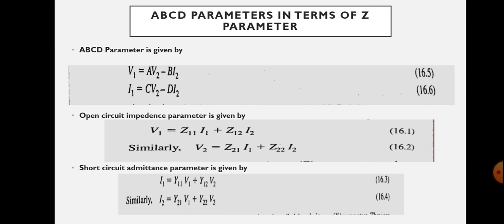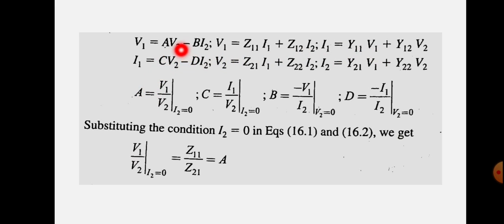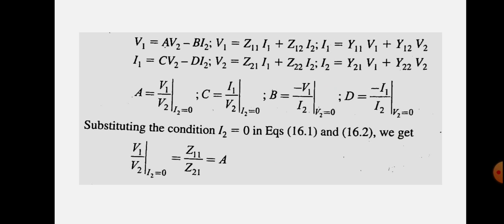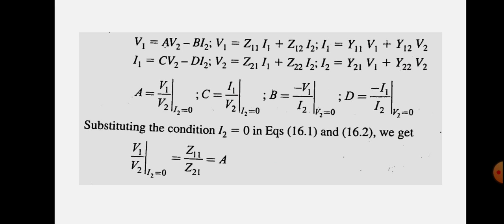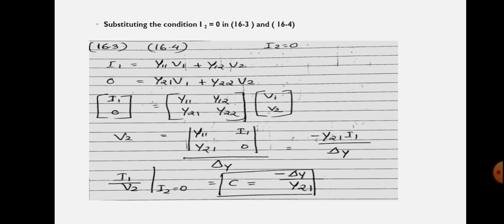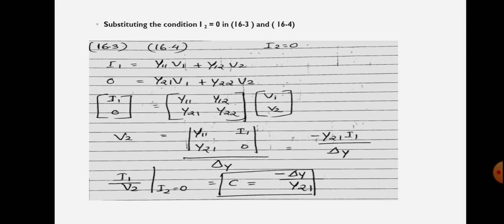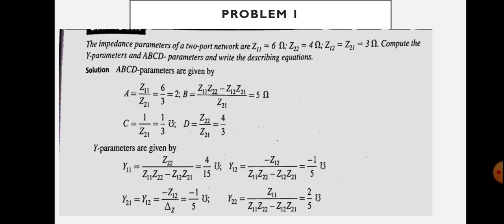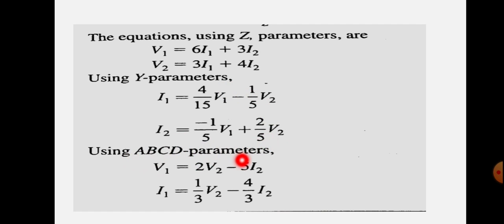ABCD PARAMETER- Z parameter inter relationship,ABCD Parameter- Y parameter inter relation ship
Z, Y , ABCD parameter interrelationships